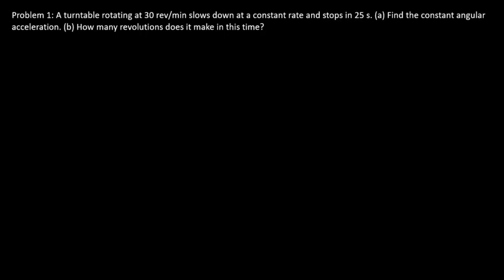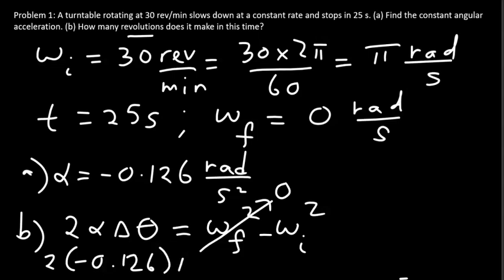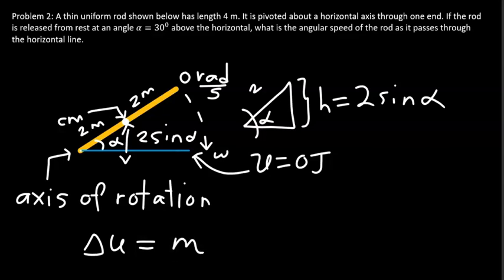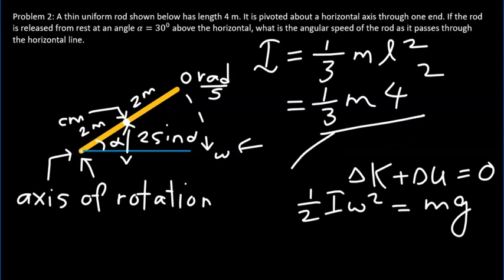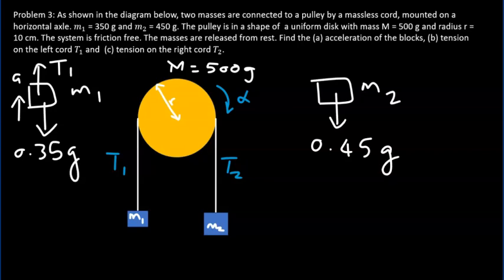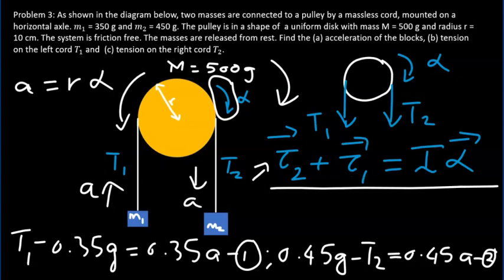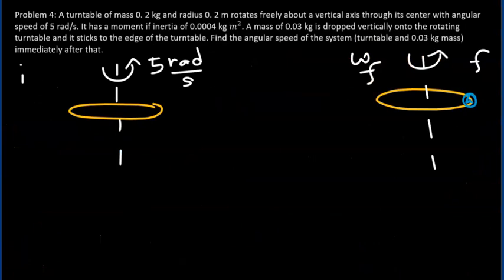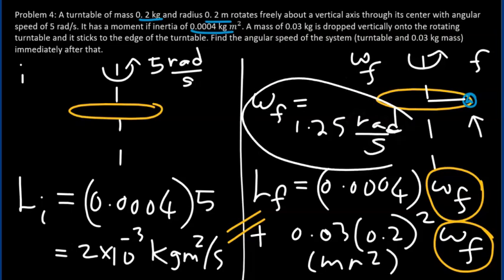Problems on rotational motion - Physics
This video tutorial discusses various problems on rotational motions.

0:00 Introduction
0:22 Problem 1 (Angular displacement, velocity, acceleration)
3:28 Problem 2 (Kinetic energy of rotation)
7:19 Problem 3 (Torque and angular acceleration)
12:42 Problem 4 (Angular momentum)